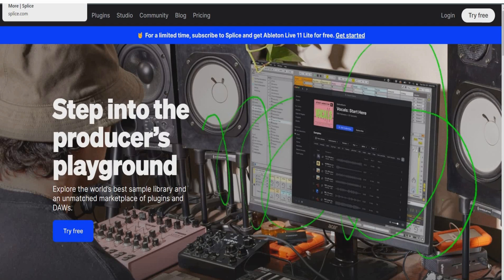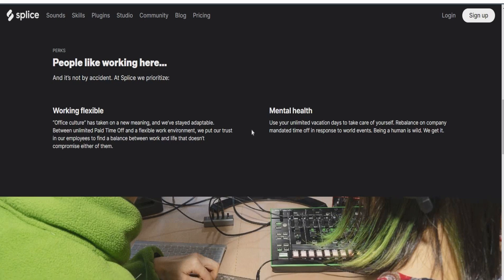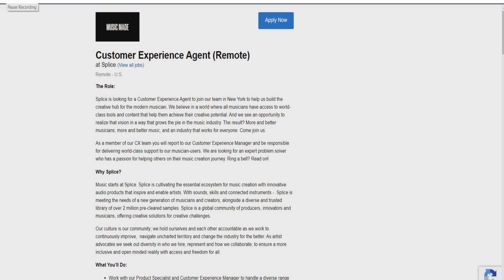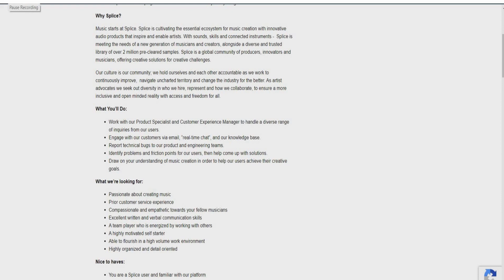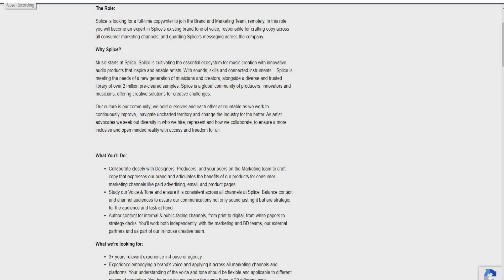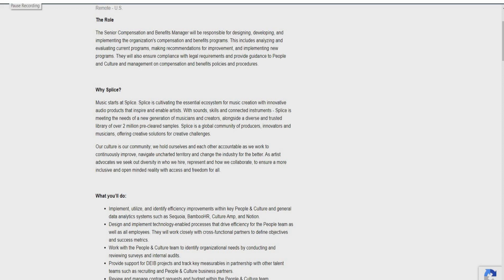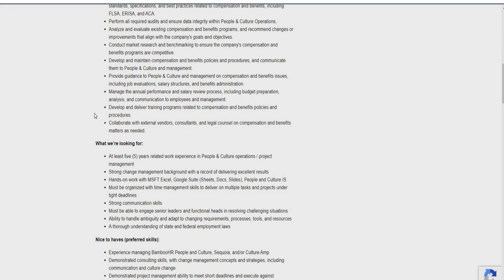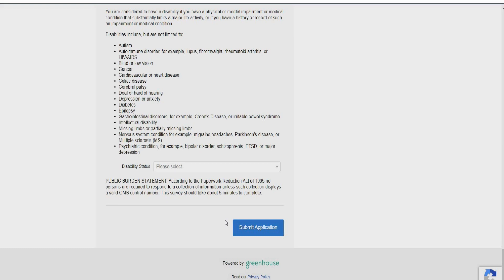MULTIPLE SIX FIGURE WORK FROM HOME | NO PHONES | HIRING NOW | REMOTE JOBS 2023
Are you looking for 3 work at home jobs that will let you make up to $68.50/hour without any phone required? Look no further! In this video, I'll show you how to get started with one of these jobs and how to work from anywhere!

If you're tired of working from a cramped office or from your bed, then you should check out these 3 work at home jobs. With no phone required, you can work from anywhere in the world! This means you can take your career in any direction you want, and make some money along the way. So what are you waiting for? Get started with one of these jobs today!

⭐️If you find that a job is no longer available, it may be because you missed the opportunity.

‼️Please note that job leads on Diamond's Hustle are only active when the corresponding video is live, and companies may close out the leads once they have received enough applications. If you encounter an error message or the links no longer lead to the job, it likely means that the lead has been closed out. Unfortunately, I have no control over how quickly a lead closes out. Best of luck to those who are able to apply!‼️

It's important to be truthful on your resume and in describing your job experience. The videos provided here are meant to be informational guides only. It's recommended that you conduct your own research to ensure the accuracy of the information presented.

No Experience! No Degree! No Talking WFH Jobs